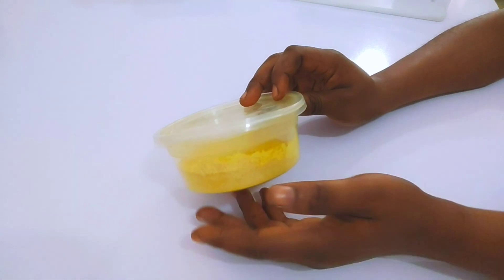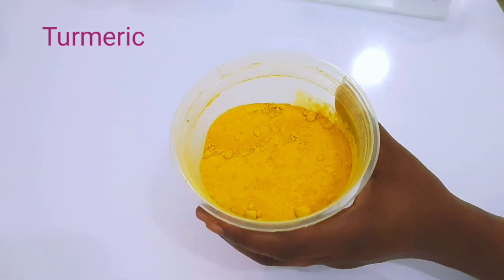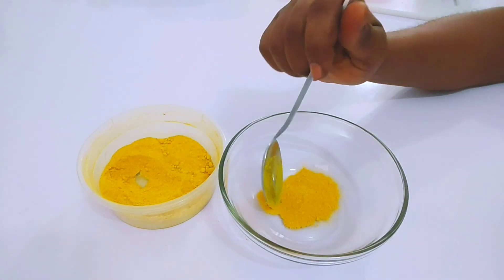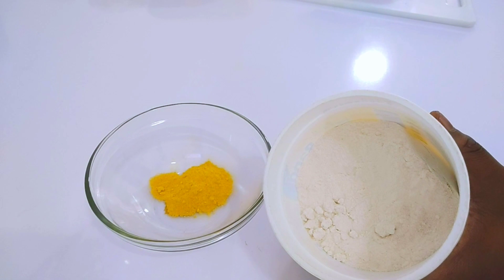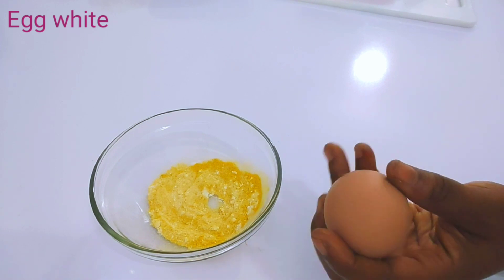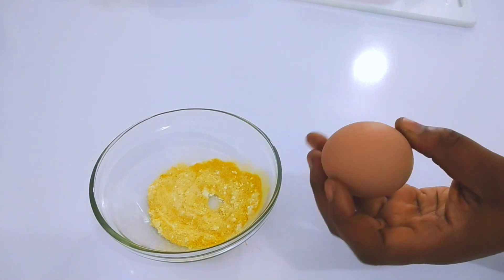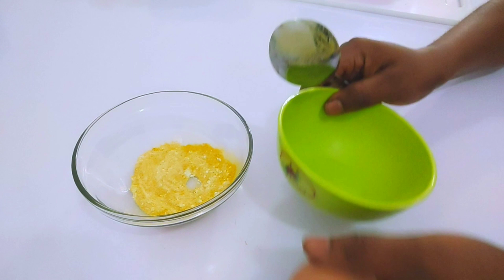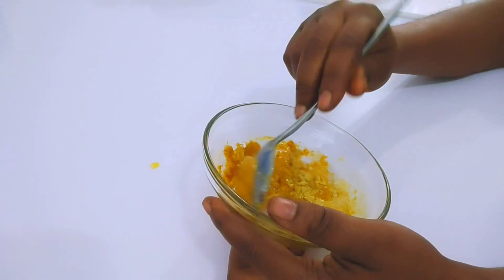GET RID OF LIP HAIR JAW HAIR AND BODY HAIRS PAINLESSLY & PERMANENTLY